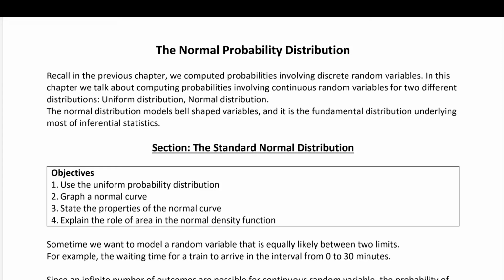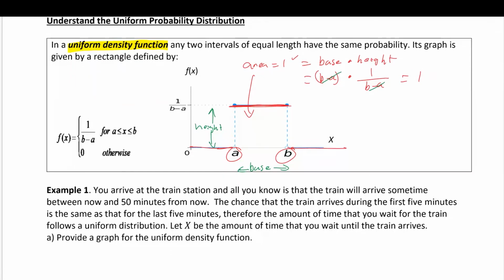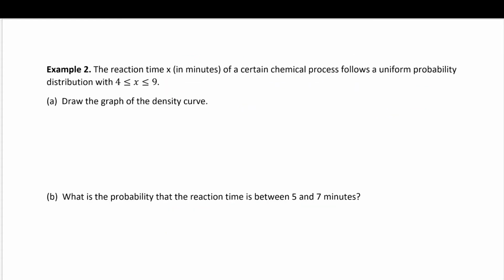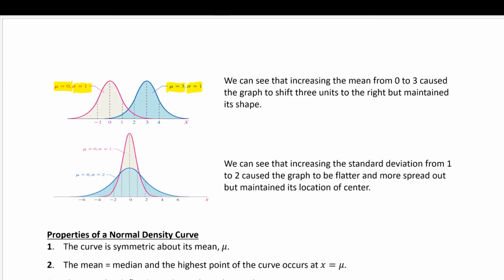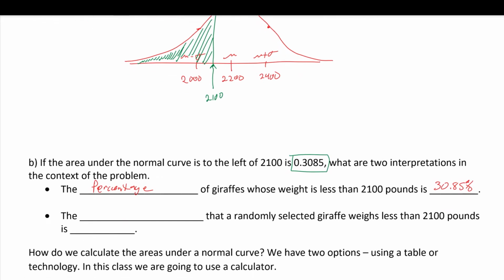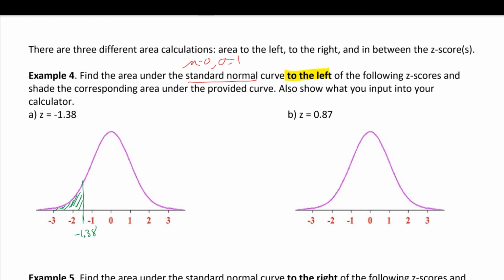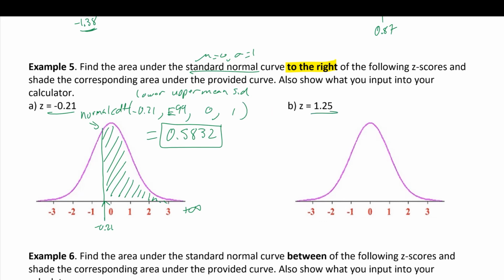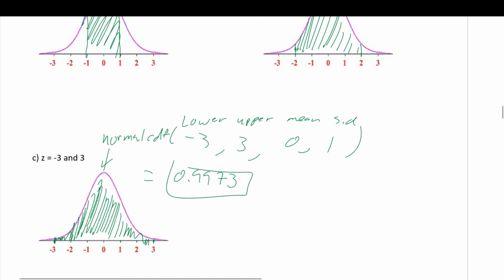The Standard Normal Distribution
Chapter: The Normal Probability Distribution
Section: The Standard Normal Distribution